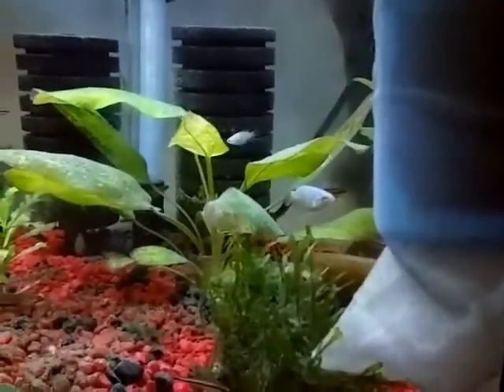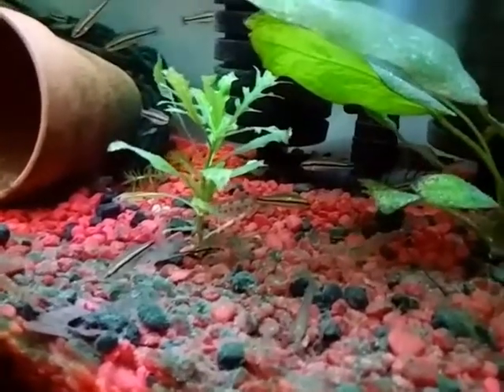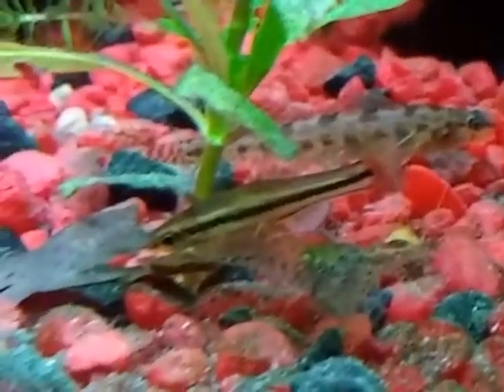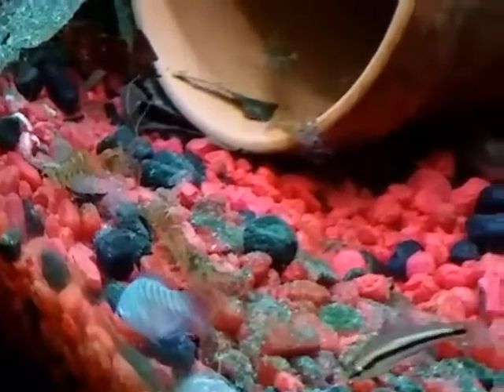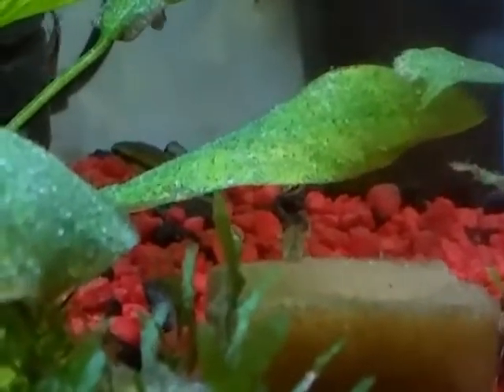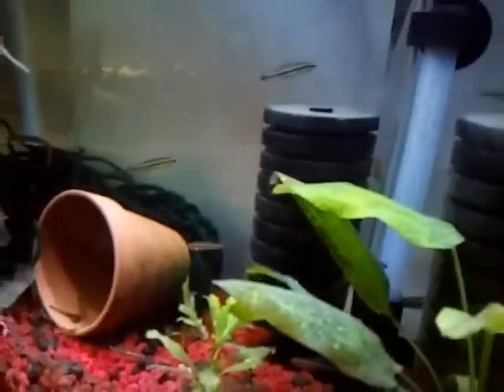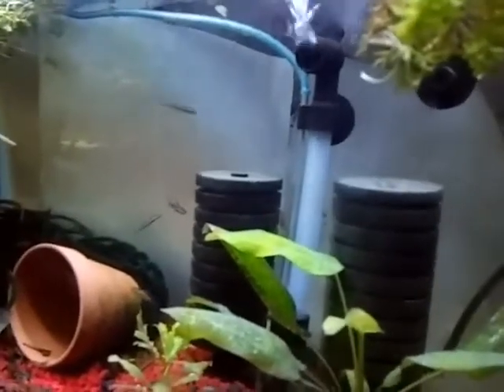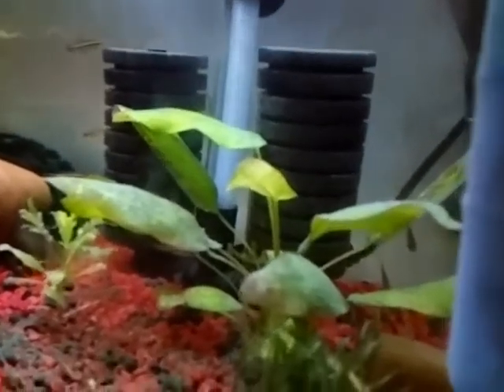Just a quick update video on the paradise fish fry n new tank mates for them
Bluefin killis ,paradise fish fry n swamp darter.